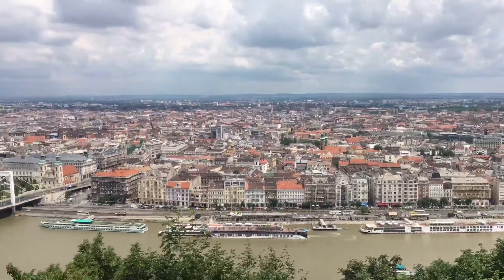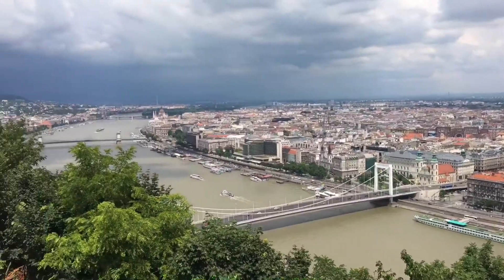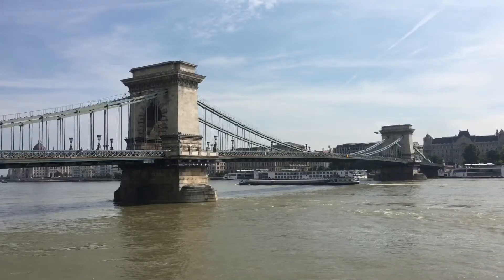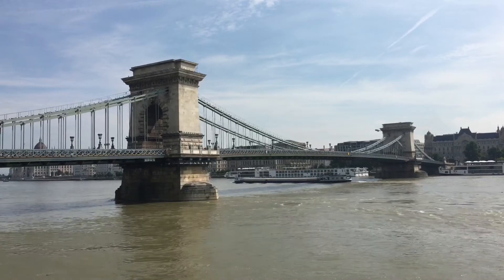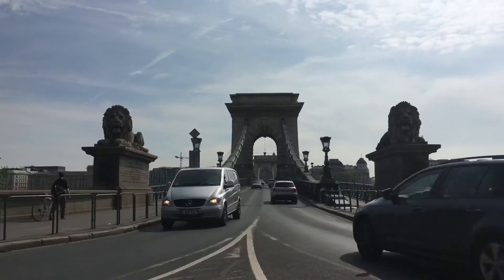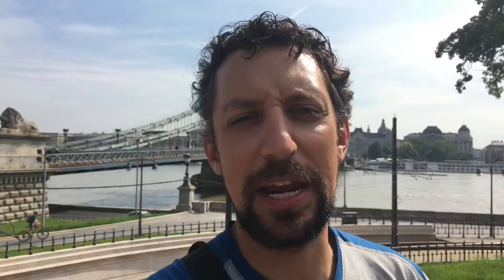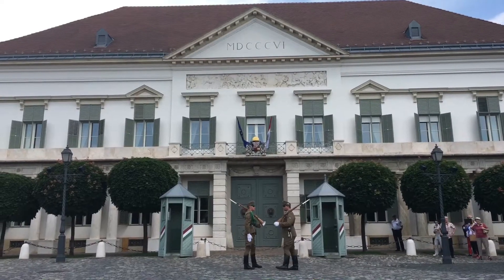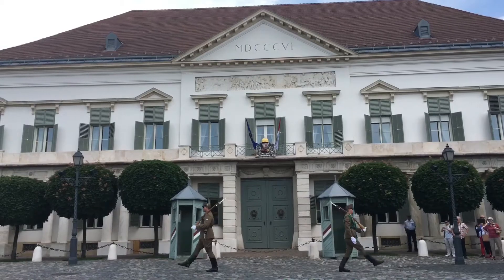Where is Uncle Andy? Location Number 7